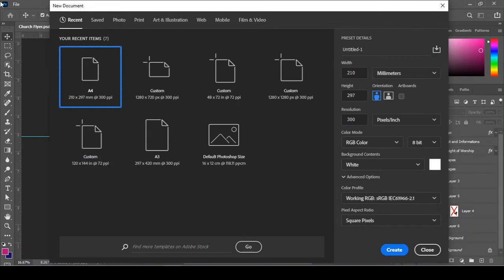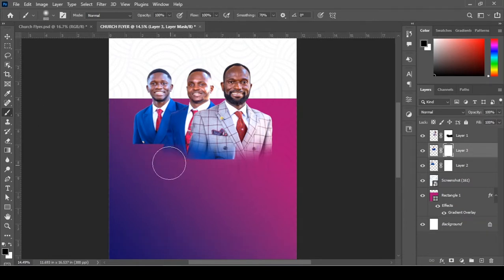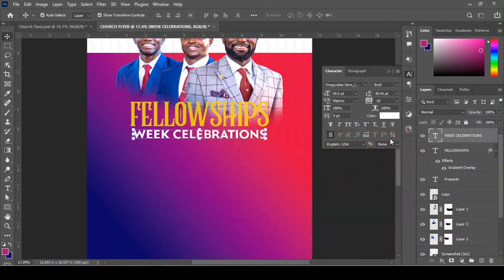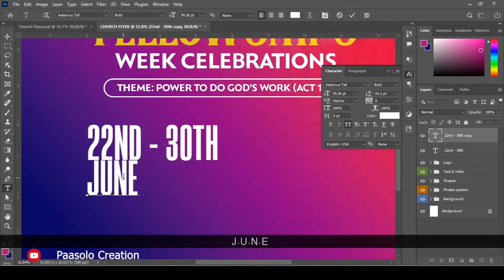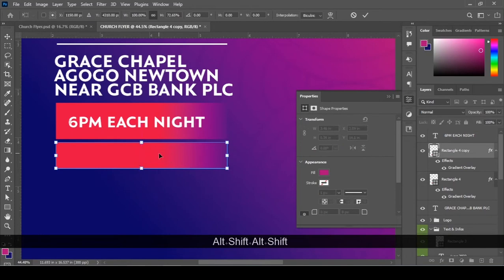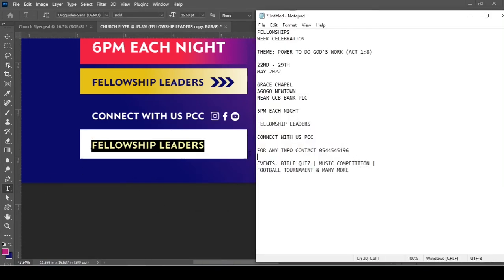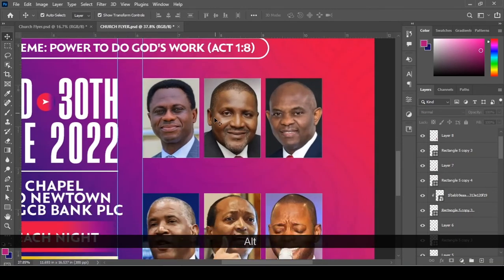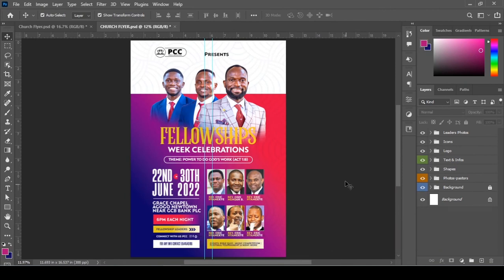Church Flyer Design in Photoshop | Fellowship Flyer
In todays video we are looking at how to Design a Church Flyer In Adobe Photoshop. Creating a unique flyer for your Church Service can be difficult but in this video am going to show you a step by step tutorials to design a Church Flyer using Photoshop 2022 but this can be done in any version of photoshop. Enjoy!

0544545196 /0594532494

Mobile Money
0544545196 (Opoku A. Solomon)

KeepCreating